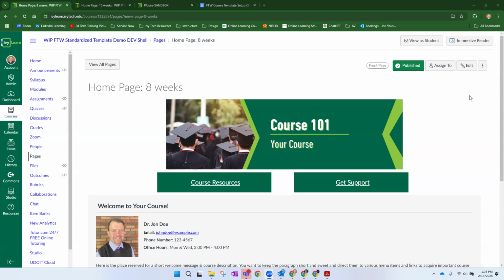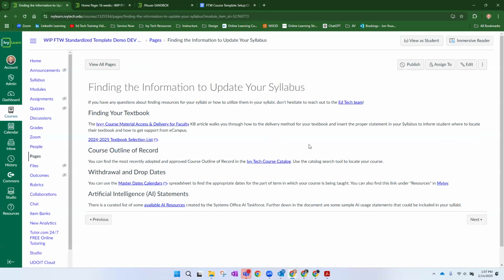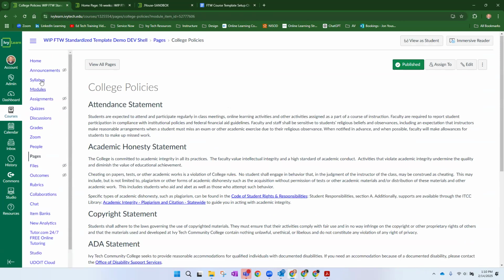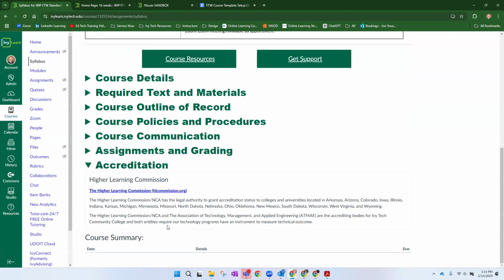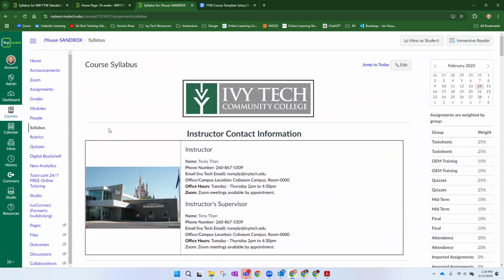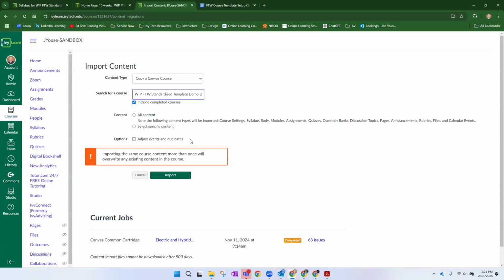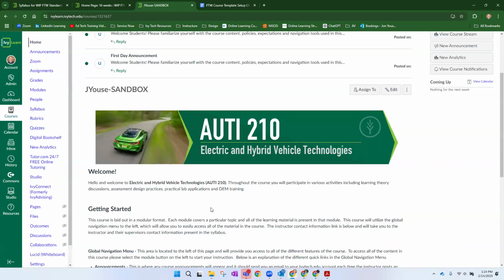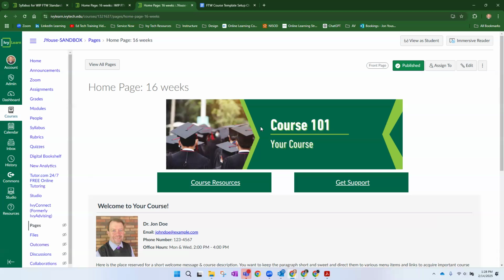Fort Wayne / Warsaw Standardized Course Template Walk-through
This is the recording of the Zoom meeting where Ed Tech debuted Version 2.0 of the Fort Wayne and Warsaw Standardized Course Template. If you would like to utilize the template in your course or if you need assistance, please reach out the the Ed Tech team.